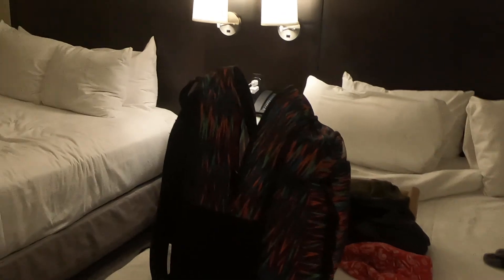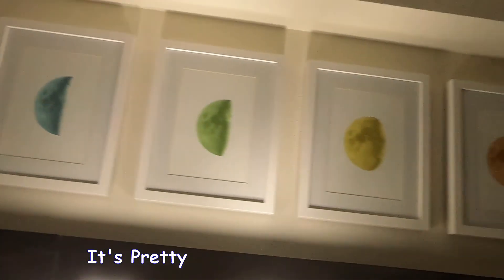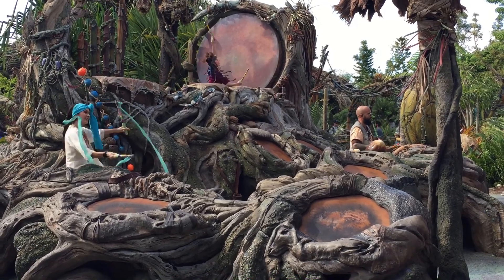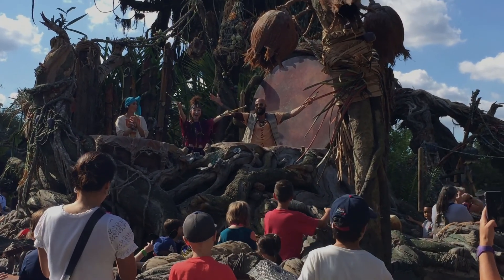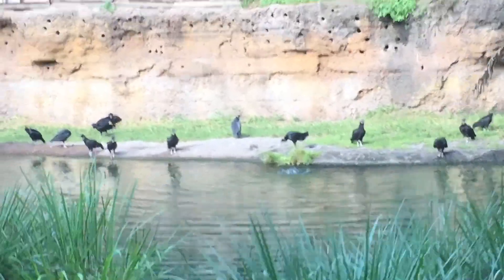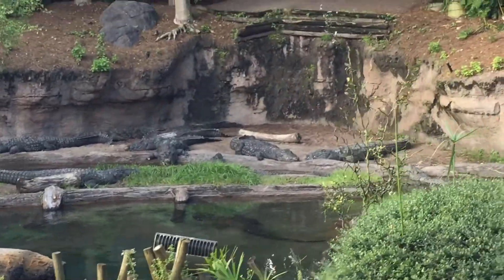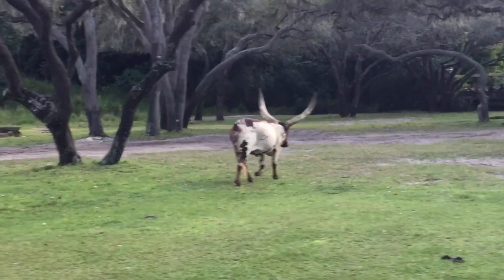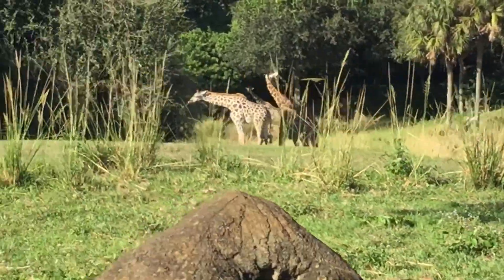FIRST TIME GOING TO DISNEY PART 1(ANIMAL KINGDOM)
The Smith goes to Disney World in Florida :) Our first family trip , the first part of our trip is in Animal kingdom and i love it there.

MOTTO in Life

" Aim High And Hit The Mark "

" Don't Give Up , Great Things Take Time "